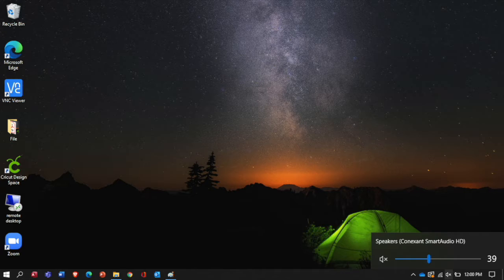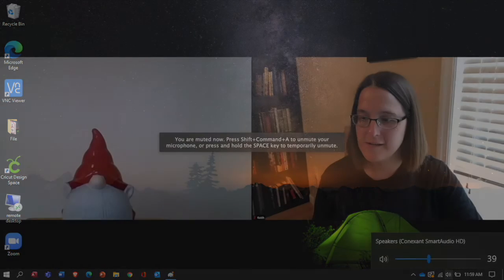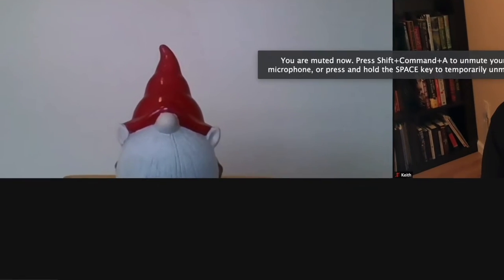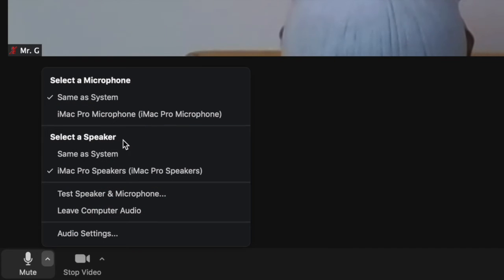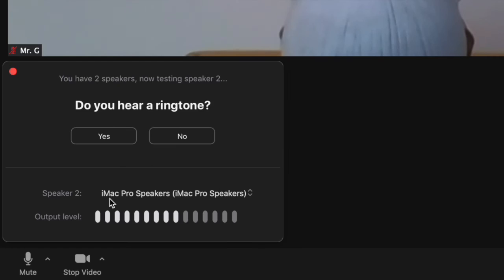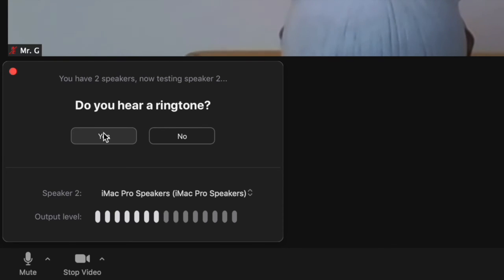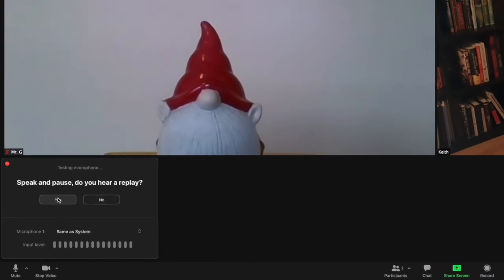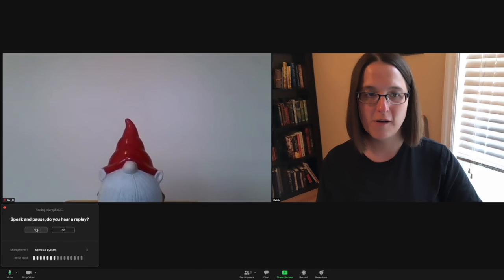Tech Help Shorts: Troubleshooting sound issues on Zoom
Check our YouTube channel for tech tips each week!